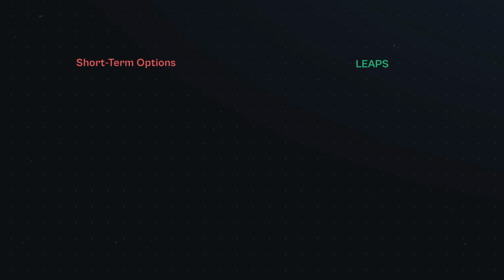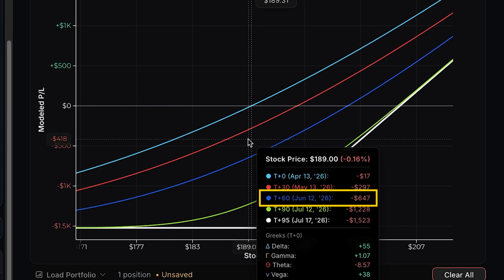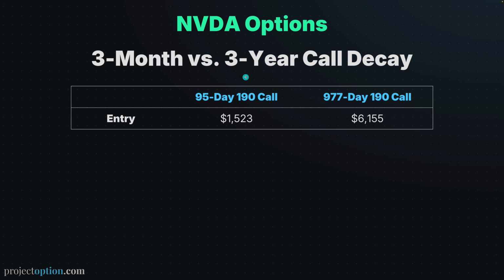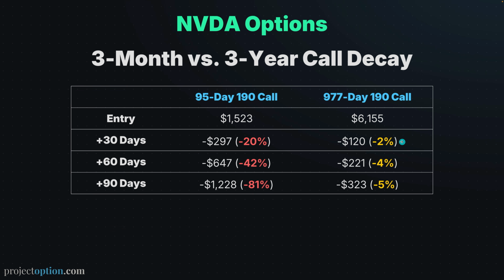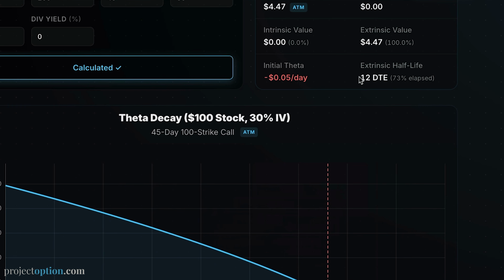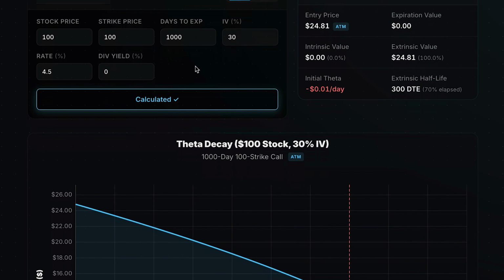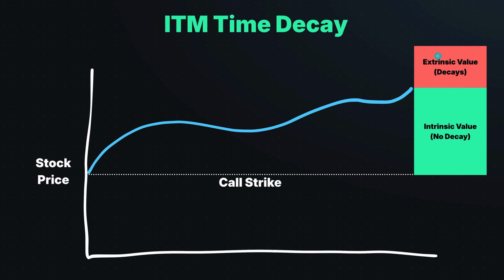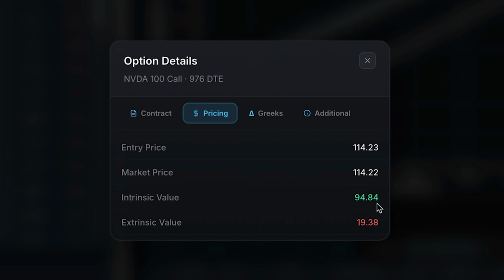How Much Do LEAPS Options Actually Decay?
📩 Get the library of my best options guides & presentations → 160+ page Options Trading for Beginners guide and bonus content
⚡ See your risk before you trade → visualize the P/L of any trade, and model any trade adjustment
☑️ Open and fund a tastytrade account and get 3 months of the Option Modeler and IV Screener ($147 value)

LEAPS options are popular because they provide long-term stock-like exposure at a fraction of the cost of buying shares. One of the top benefits of holding LEAPS is they have slower rates of time decay compared to shorter-term options.

But how much less decay do LEAPS actually have relative to short-term options?

In this video we will analyze a few options on NVDA and look at the theoretical P/L curves for call options at various points in the future, and see how LEAPS compare. We will also explore how long it takes for LEAPS to lose half of their extrinsic value, and the shape of the decay curves.

Video Chapters

00:00 NVDA 90-Day vs. LEAPS Call Option Decay Analysis
02:29 How Long for Options to Lose 50% of Time Value?
04:20 When Options Become In-The-Money (ITM)
05:44 LEAPS Strategy With Positive Decay

tastytrade, Inc. (“tastytrade”) has entered into a Marketing Agreement with Project Finance (“Marketing Agent”) whereby tastytrade pays compensation to Marketing Agent to recommend tastytrade’s brokerage services. Neither tastytrade nor any of its affiliated companies is responsible for the privacy practices of Marketing Agent or this website. tastytrade does not warrant the accuracy or content of the products or services offered by Marketing Agent or this website.